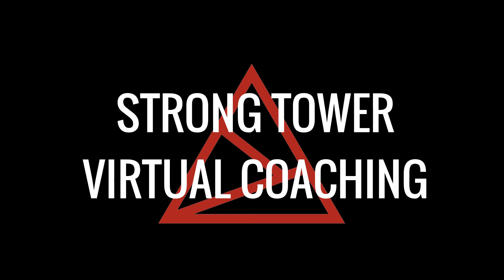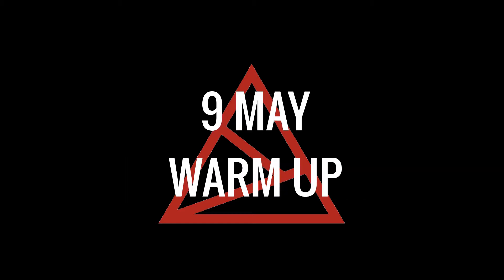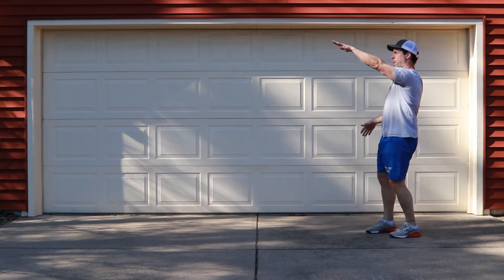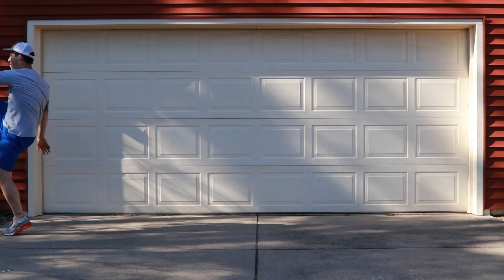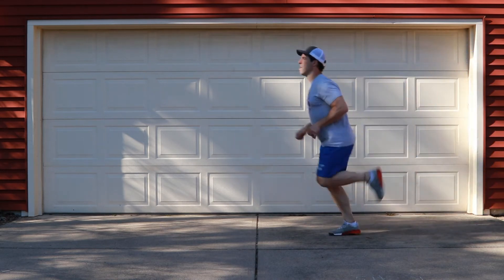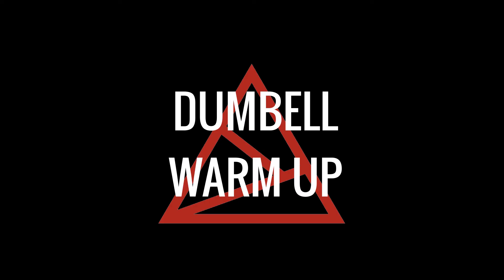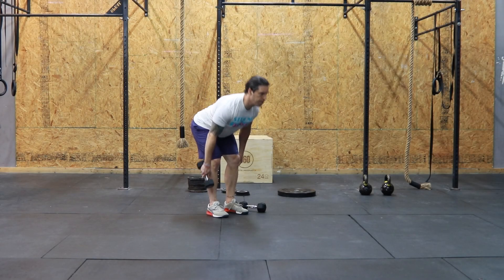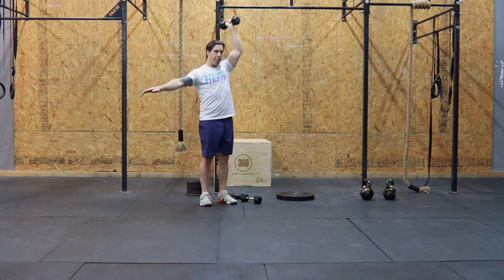9.MAY.20-Strong Tower Virtual-Warm Up